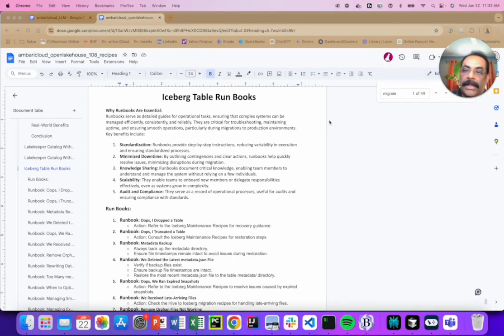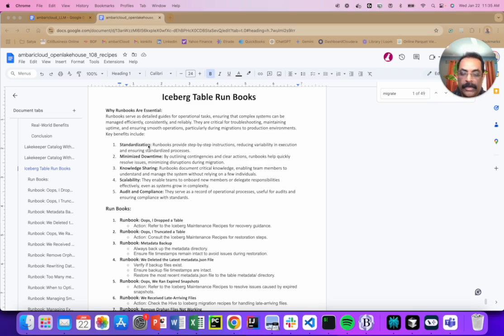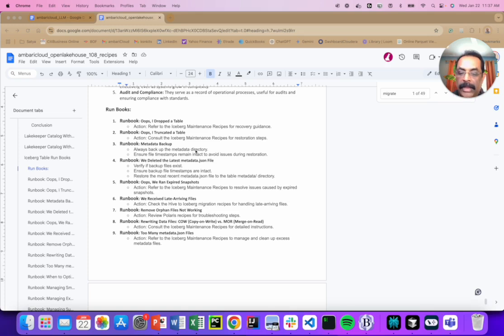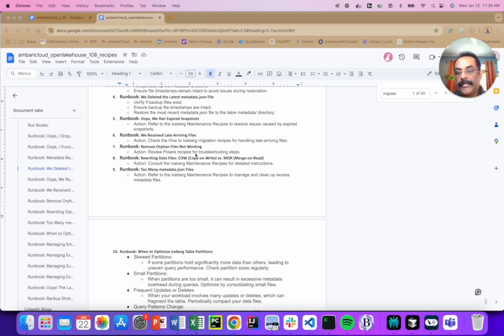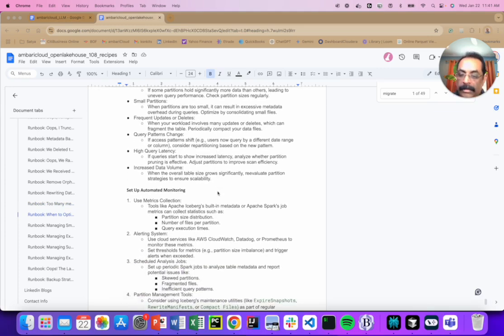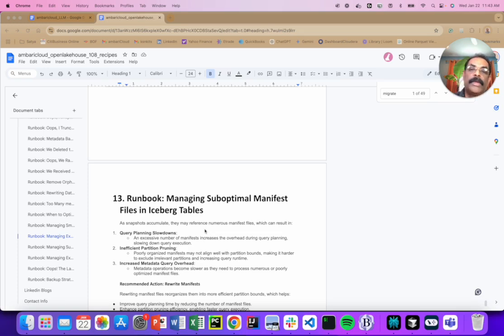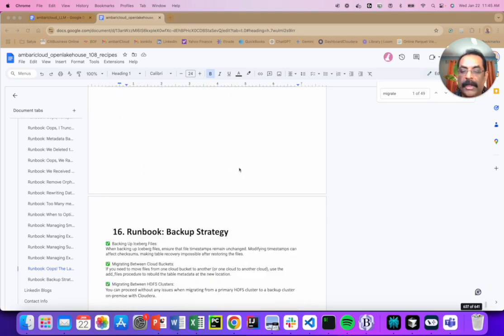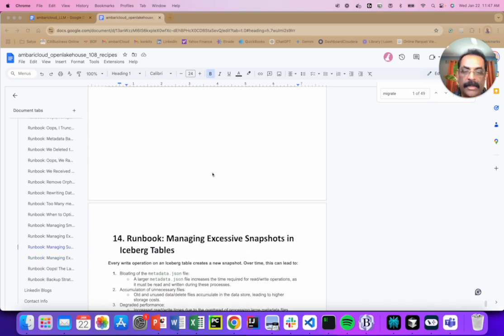Iceberg: Documenting Iceberg Runbooks for Efficient Data Management